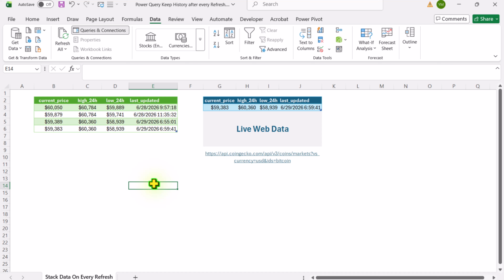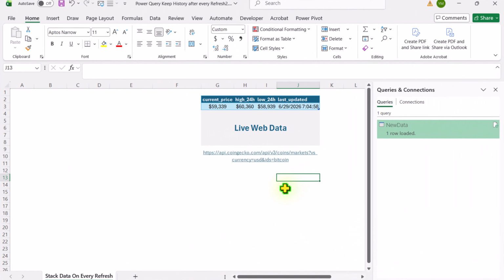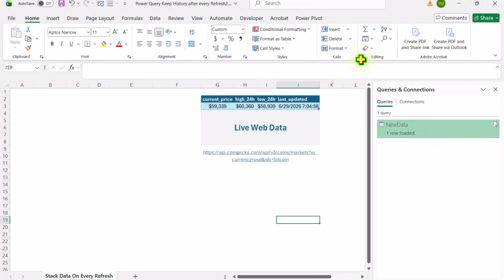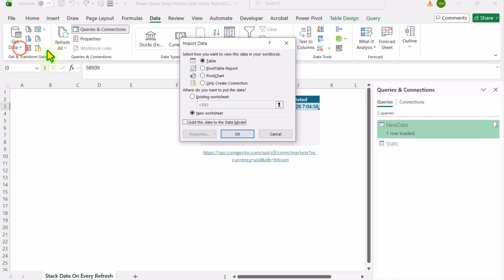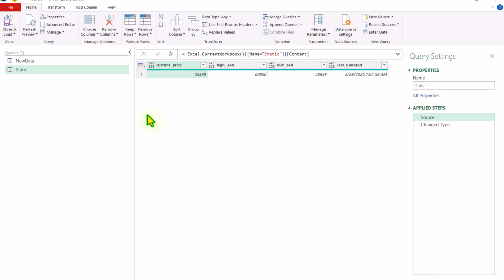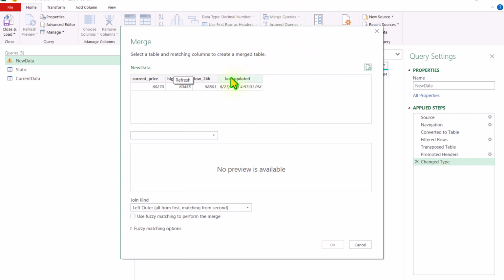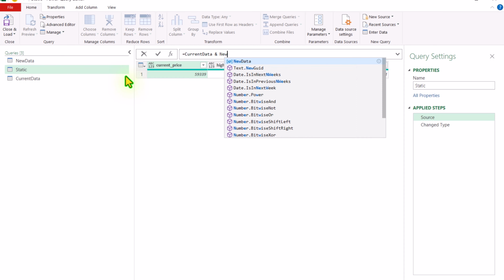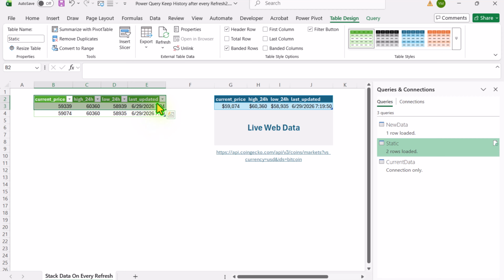Power Query: Keep History After Every Refresh (No VBA)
Learn how to keep a complete history of your Power Query data after every refresh—without using VBA. In this tutorial, you'll build a self-referencing Power Query that automatically appends new data and creates a growing history table. Perfect for API data, dashboards, and tracking changes over time.

0:00 Intro
0:30 Create the Live Data Query
1:05 Build the History Table
2:15 Merge Both Queries & Keep History